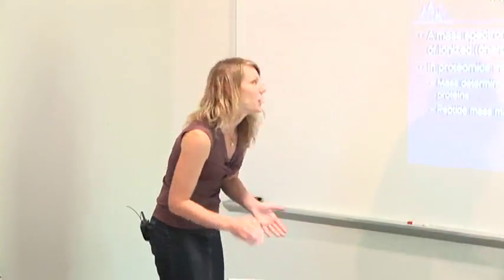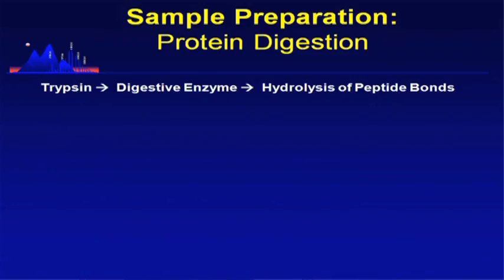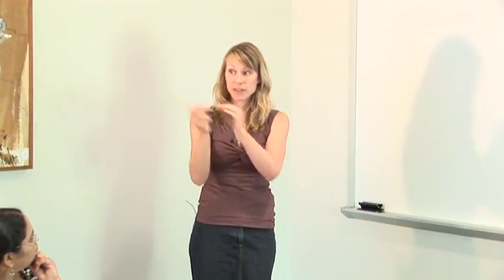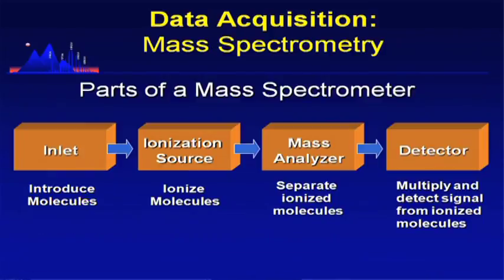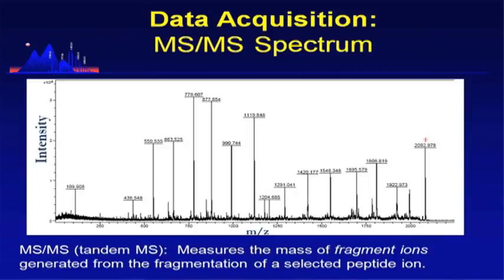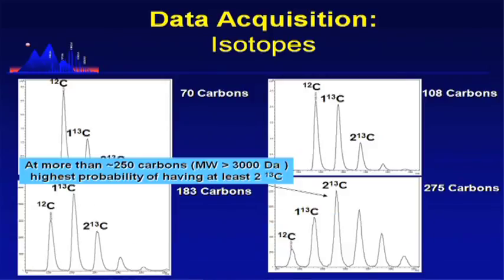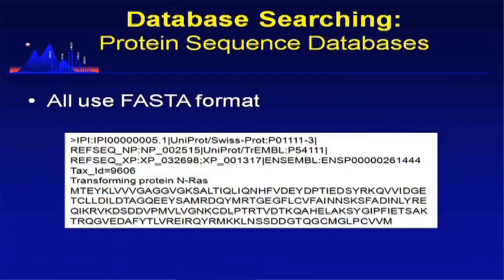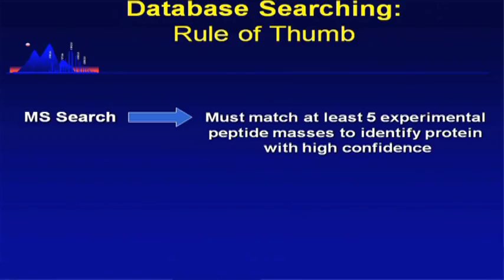NHLBI Proteomics & Genomics Hands-On Workshop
NHLBI Proteomics & Genomics Hands-On Workshop hosted by the University of Colorado Denver and National Jewish Health.

The Reisdorph Mass Spectrometry facility at the University of Colorado Denver offers a range of services for researchers doing proteomics, metabolomics, or small molecule research. We are continually working to add new services so please contact the facility directly if you do not see a specific service listed or if you are unsure about how to best utilize mass spectrometry in your research. If we are unable to provide the type of analysis you require we can often refer you to another facility that can

Please visit our Mass Spectrometry CORE website for a list of services offered